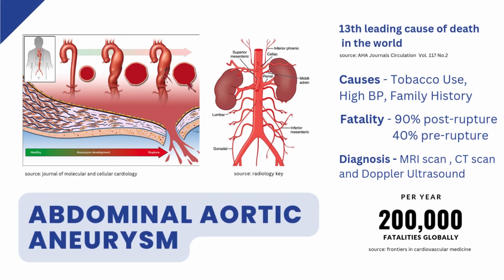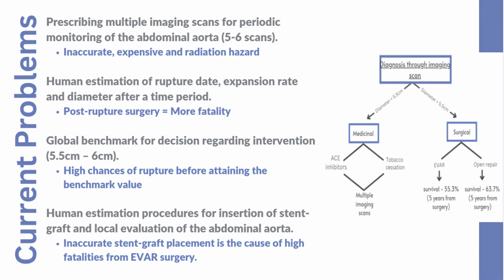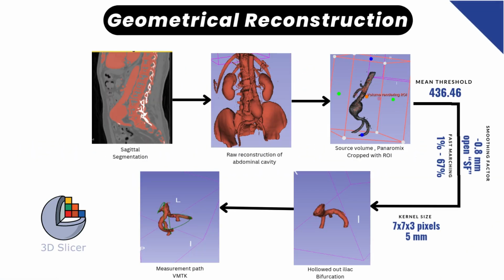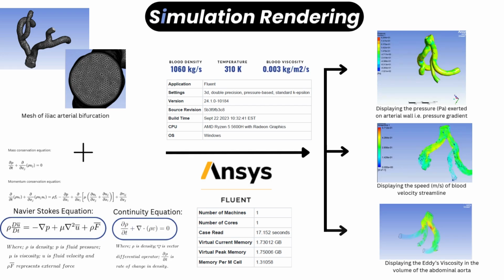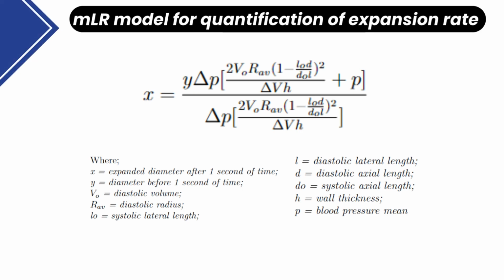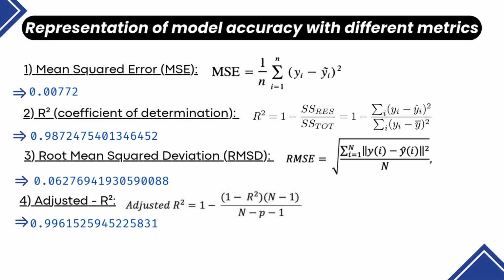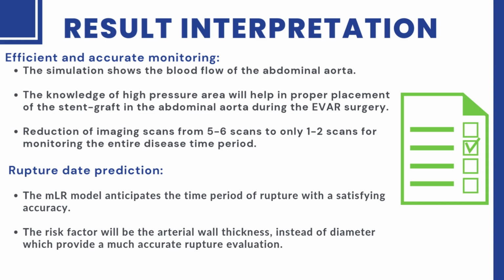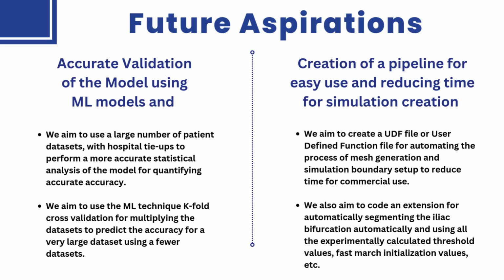Aorta Guard Project Video (Aadittya Deouskar)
therapeutical model with a primary objective of removal of inaccuracy from AAA treatment. This involves a CFD and FEA simulation using Ansys Fluent with a patient-specific geometry rendered using CT-scan. This model also involves a linear regression model derived from biomechanical analysis to quantify the aneurysmal expansion rate.